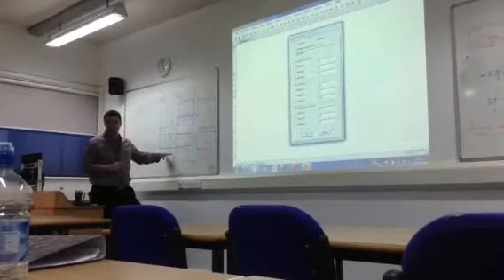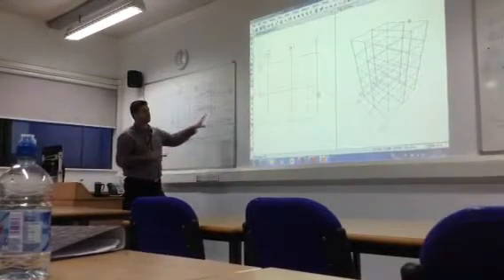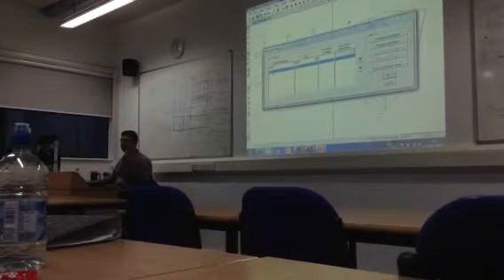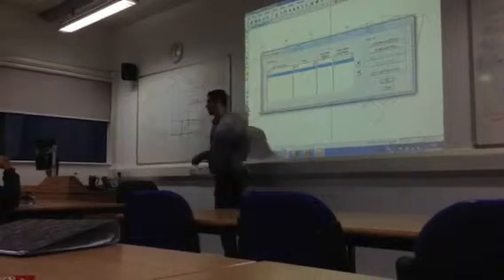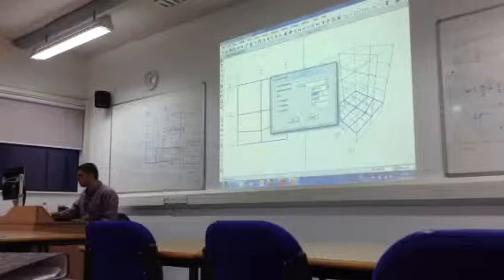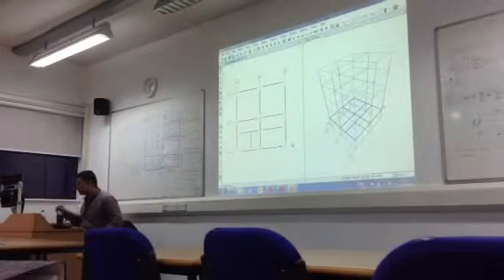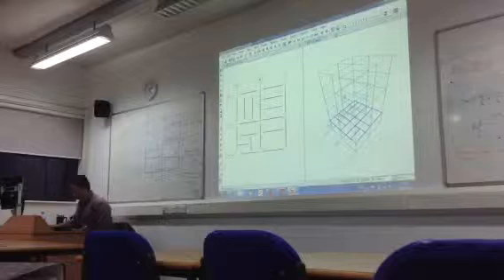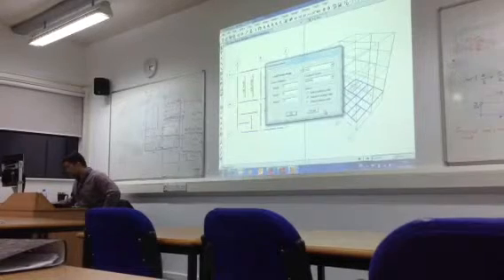5 storey building on sap2000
Part 1 of the sap2000